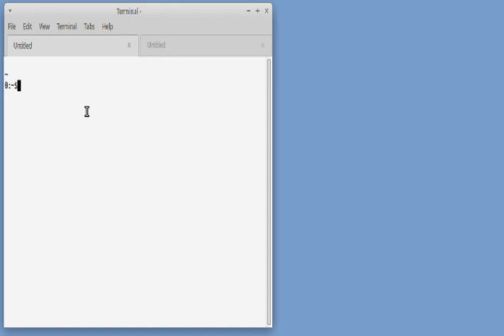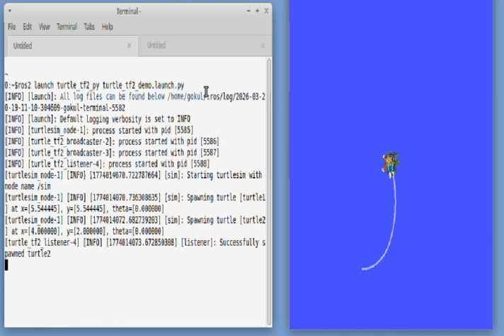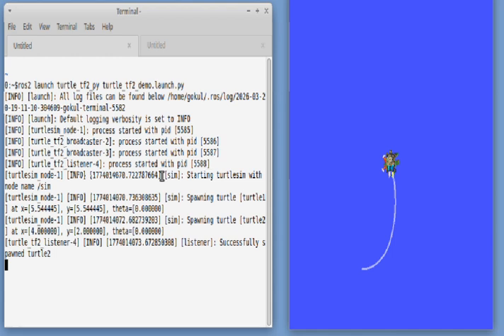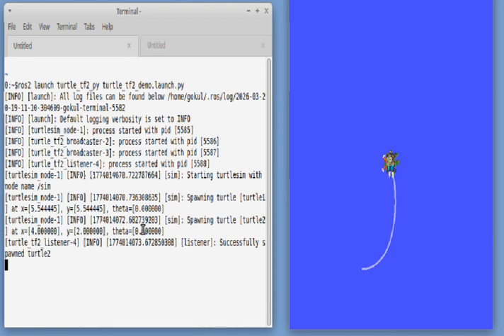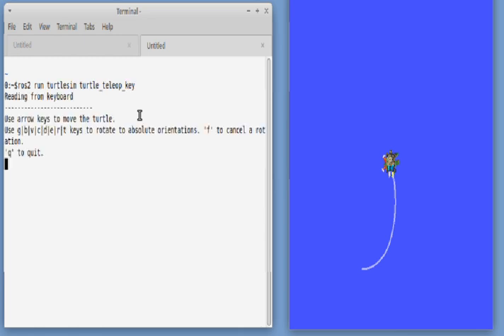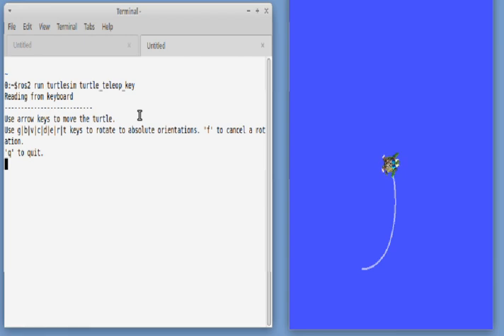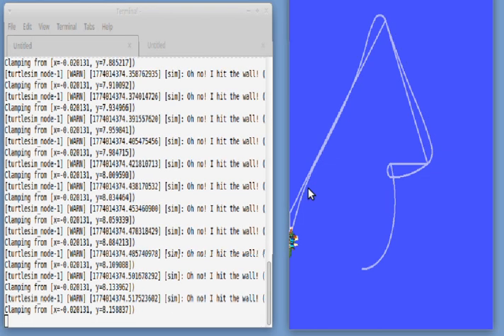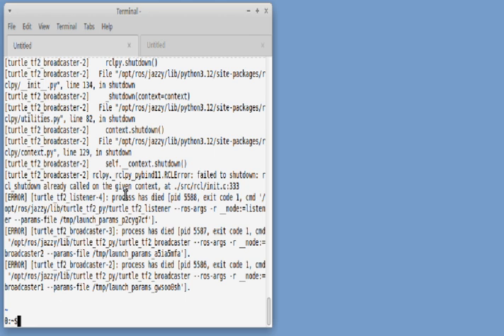Demo of turtle_tf2_py tutorial package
This demo is using the tf2 library to create three coordinate frames: a world frame, a turtle1 frame, and a turtle2 frame. This tutorial uses a tf2 broadcaster to publish the turtle coordinate frames and a tf2 listener to compute the difference in the turtle frames and move one turtle to follow the other.

Commands
ros2 launch turtle_tf2_py turtle_tf2_demo.launch.py
ros2 run turtlesim turtle_teleop_key

ros2 launch: This is the tool used to start multiple nodes (programs) at once using a single configuration file.
turtle_tf2_py: The name of the package containing the code.
turtle_tf2_demo.launch.py: The specific launch file.

What it does: It opens a window with two turtles. It also starts a "broadcaster" that tracks their positions in 3D space (using a system called tf2) and a "listener" that tells the second turtle to chase the first one based on those coordinates.

ros2 run: This starts a single specific node.

turtlesim: The package that contains the basic turtle simulator.

turtle_teleop_key: The specific executable. "Teleop" is short for teleoperation (remote control).

What it does: It turns your keyboard into a controller. When this terminal window is active, pressing the arrow keys sends velocity commands to the first turtle.